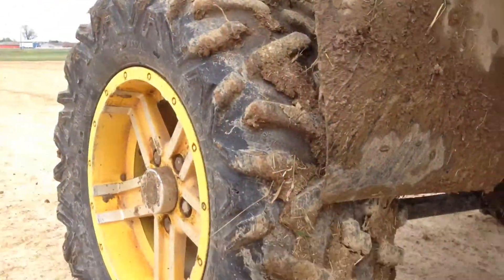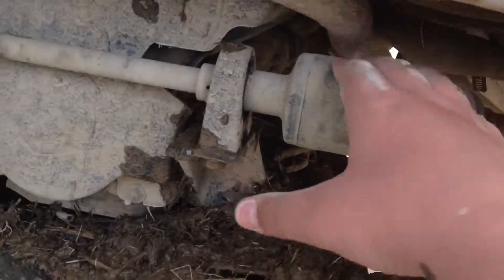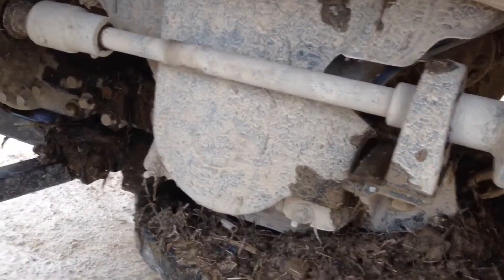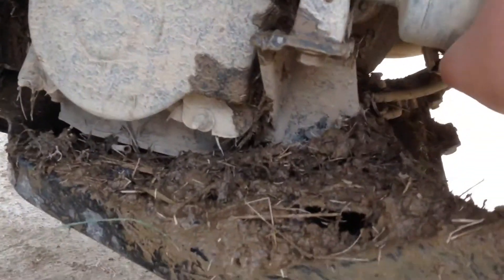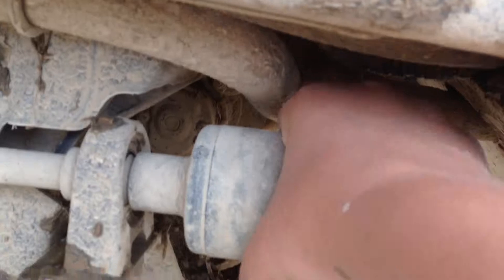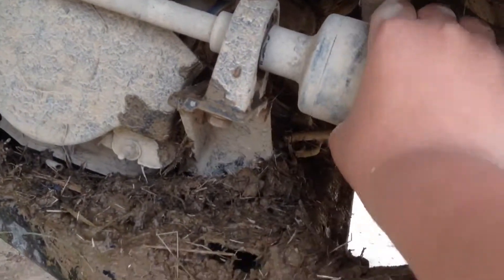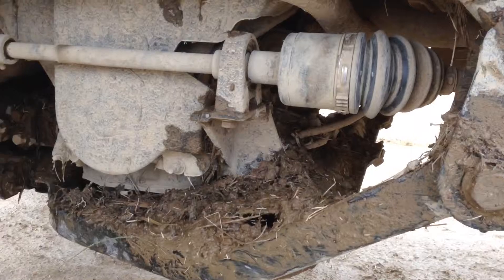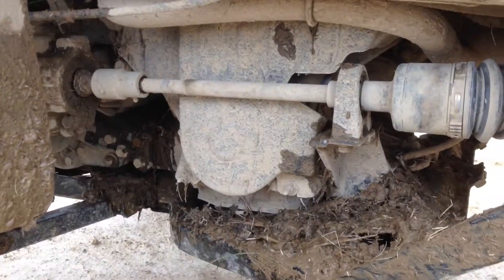The JD GATOR is BROKE